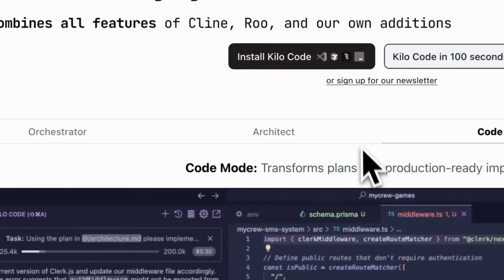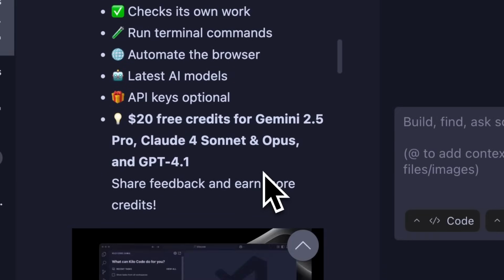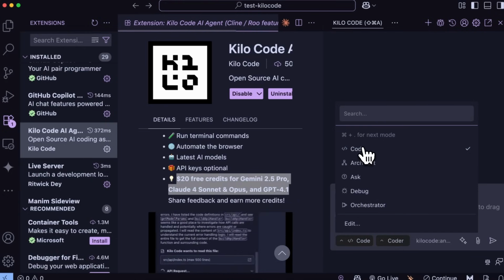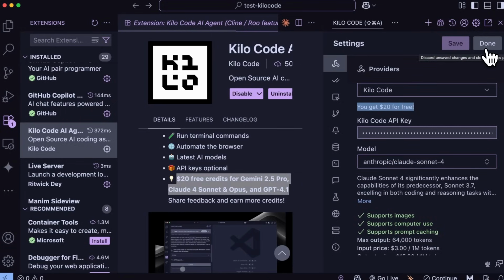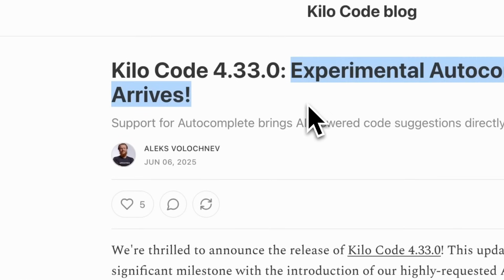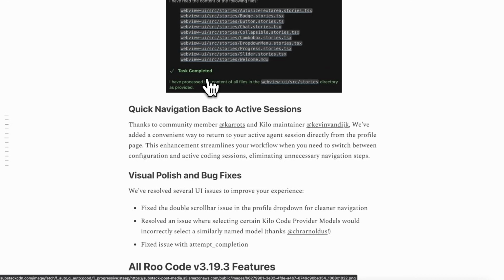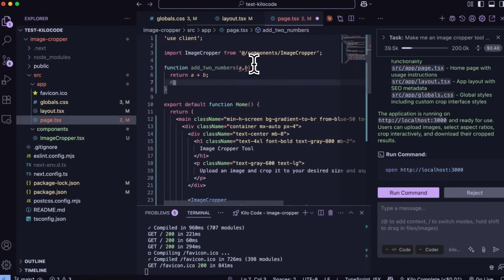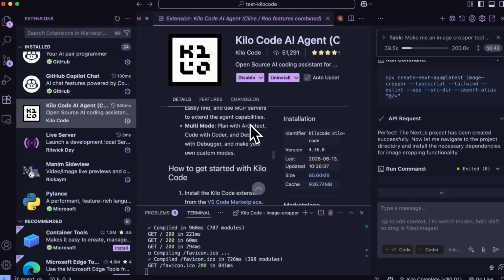KiloCode + Fully FREE Opus 4 & Sonnet 4: This is CRAZY GOOD!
In this video, I'll be telling you about KiloCode which is a new and amazing AI Coder that gives you access to models like Opus 4 and Sonnet 4 for Fully Free along with free Gemini 2.5 autocomplete as well.

Key Takeaways:

🚀 KiloCode is a VS Code extension that acts as an AI agent for coding tasks.

💰 It offers $20 in free credits for popular AI models like Gemini 2.5 Pro and Claude 4 Sonnet.

🔧 KiloCode combines features from Roo Code and Cline, acting as a comprehensive superset.

💡 It introduces experimental features like AI-powered autocomplete and multi-file reading.

🔒 The extension is open source, transparent about pricing, and respects user privacy.

🎯 KiloCode aims to enhance developer experience by automating mundane programming tasks.

🌐 It supports customization of model providers, API keys, and offers a marketplace for MCP servers.